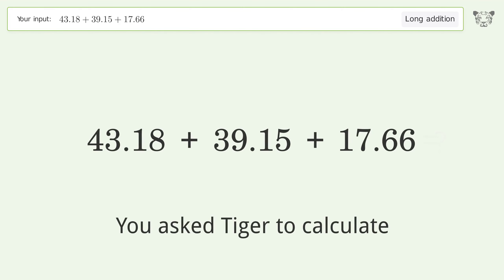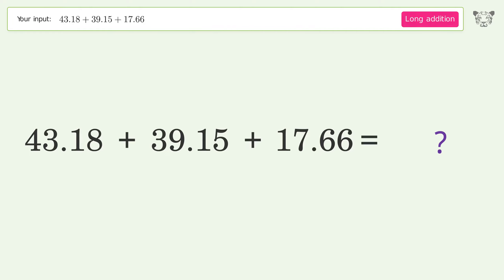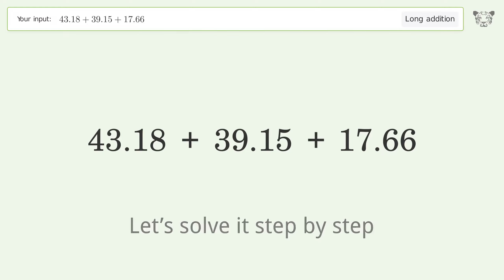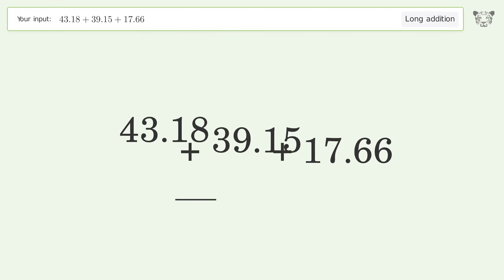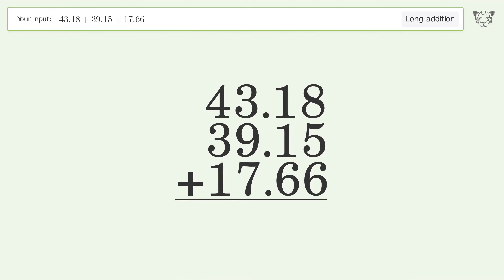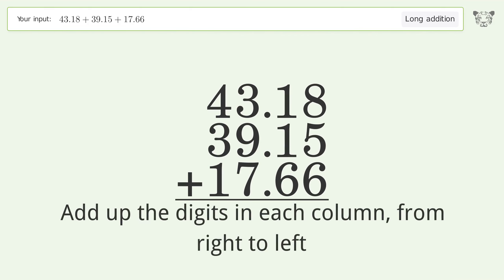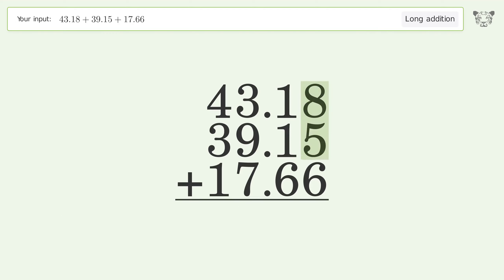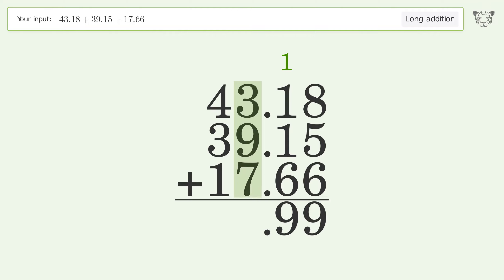Long Addition Problem 43.18+39.15+17.66: Step-by-Step Video Solution | Tiger Algebra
See how to easily solve the addition problem 43.18+39.15+17.66 with our clear, step-by-step video guide on Tiger Algebra.